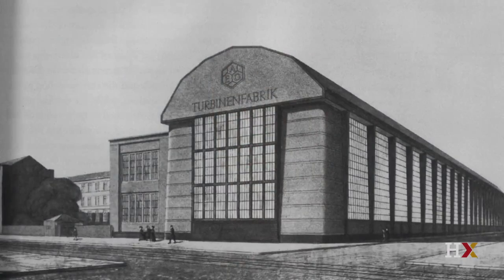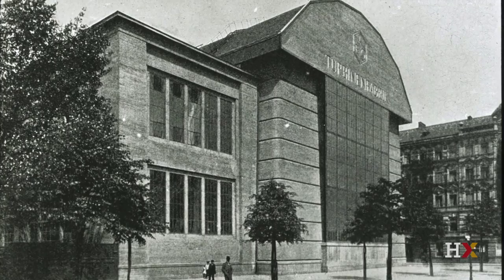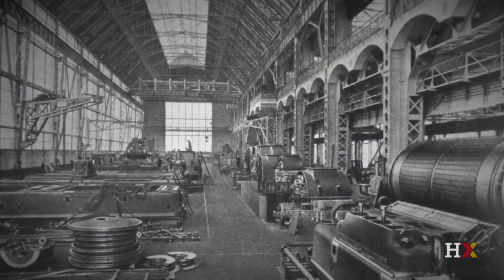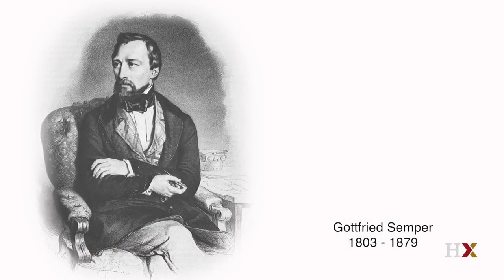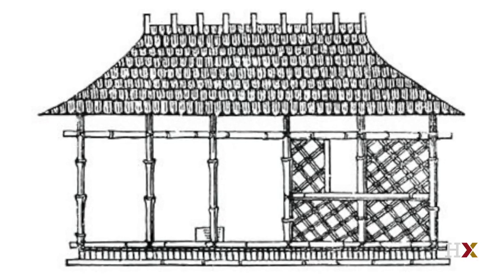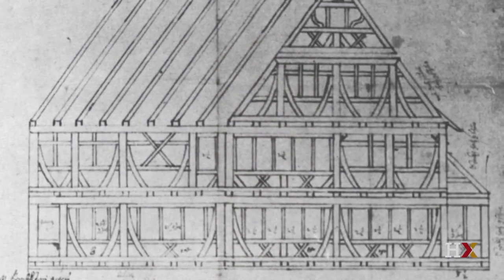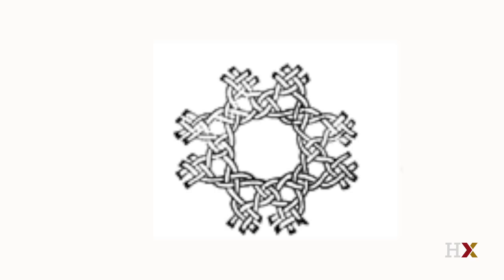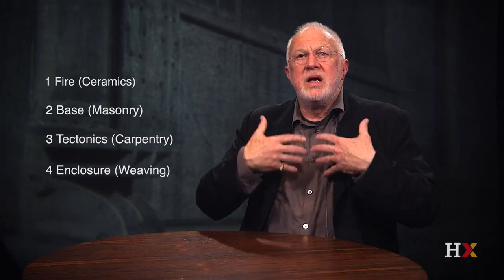6.2 Behrens's Theory